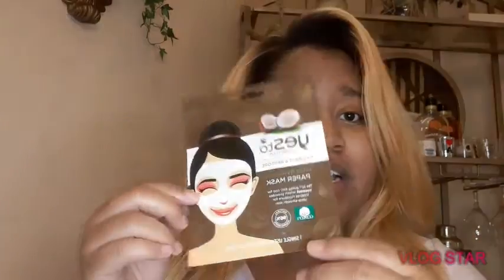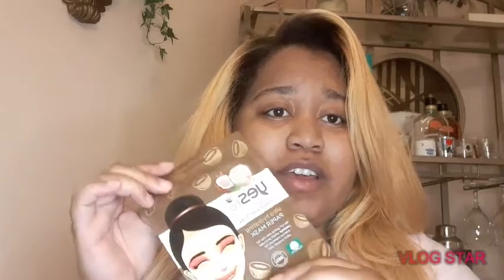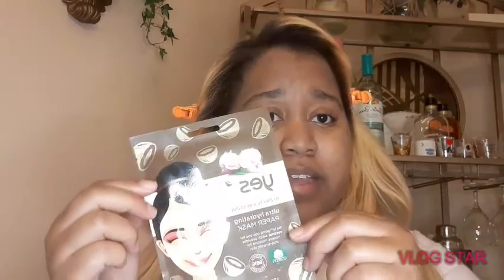Skin care routine / Bria Scott